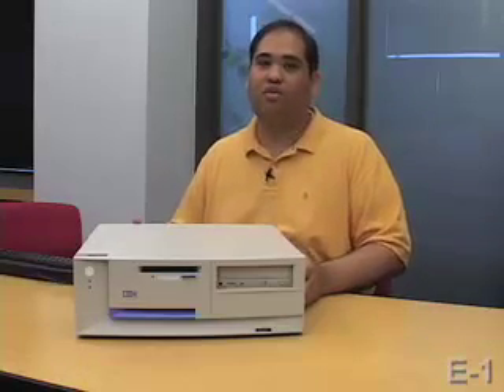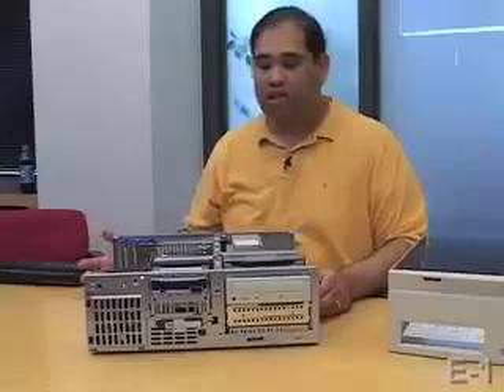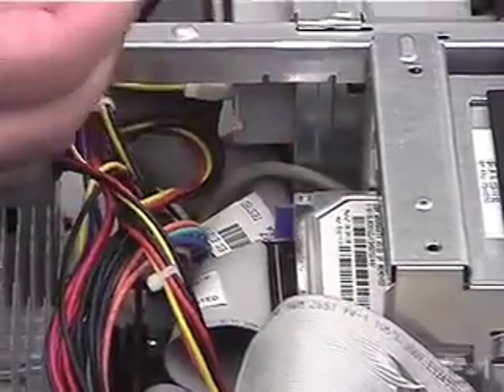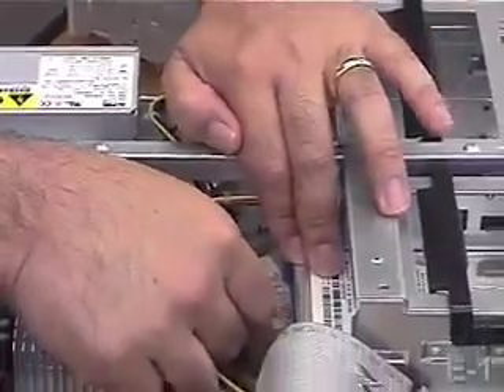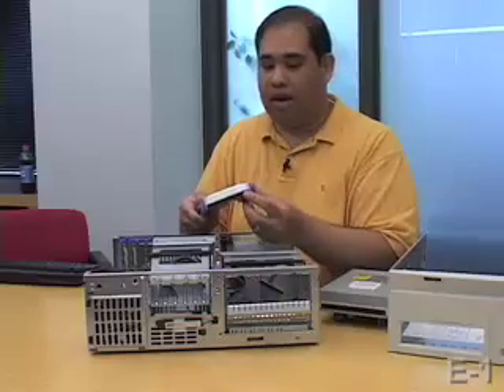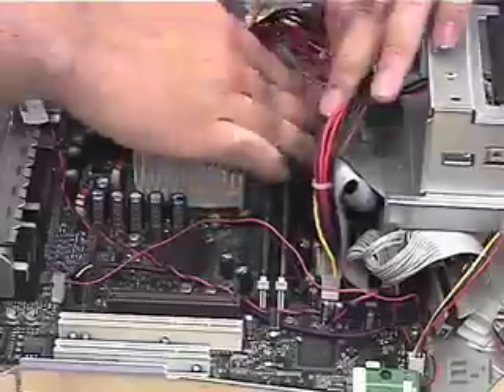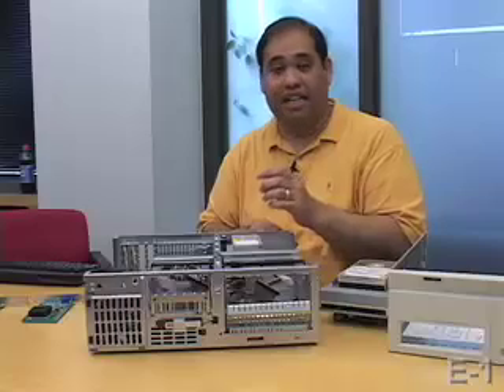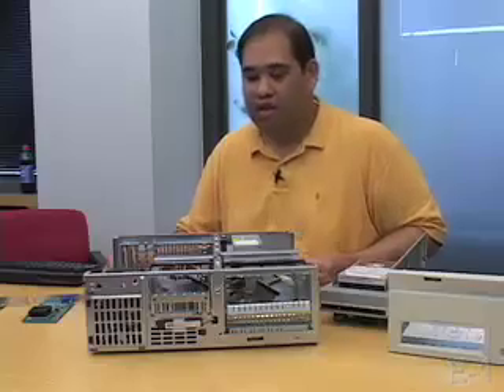Videos of the Week (Vol. 1): Dissecting a PC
Learn what the inside of a PC looks like!